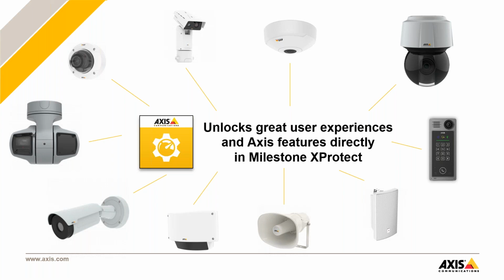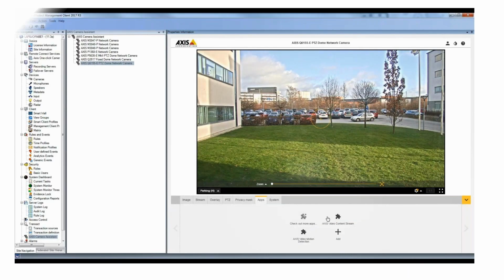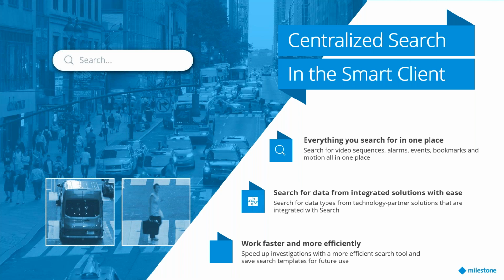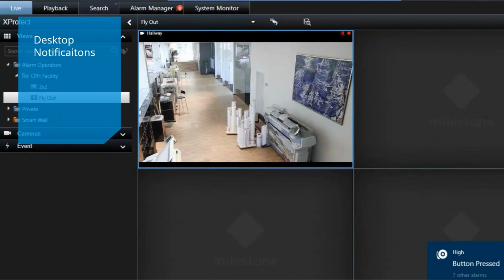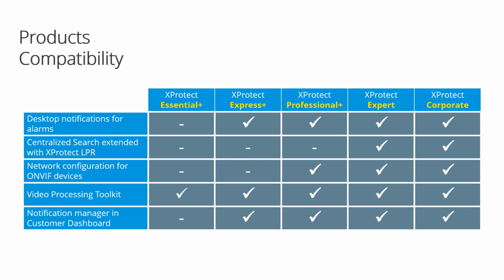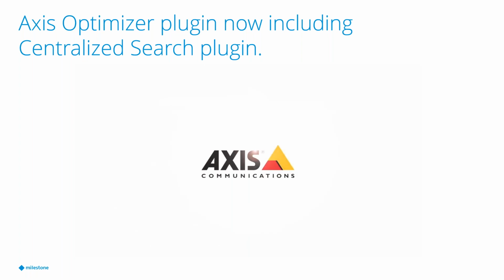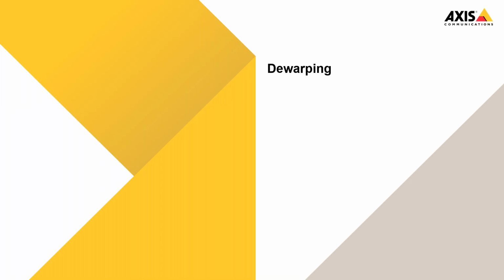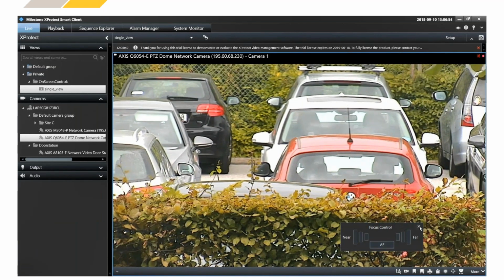Axis & Milestone Taking integration to the next level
Taking integration to the next level